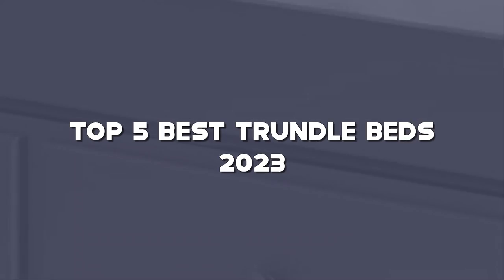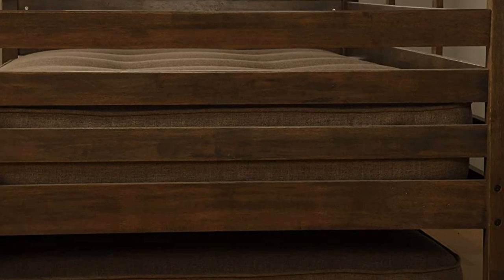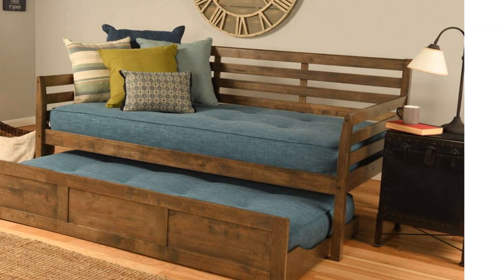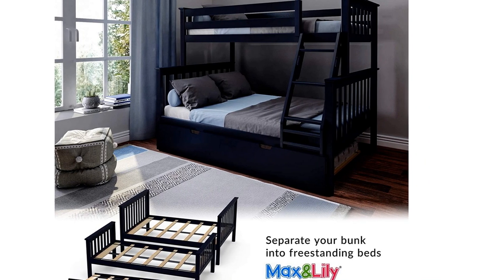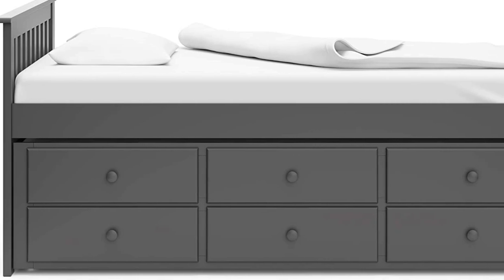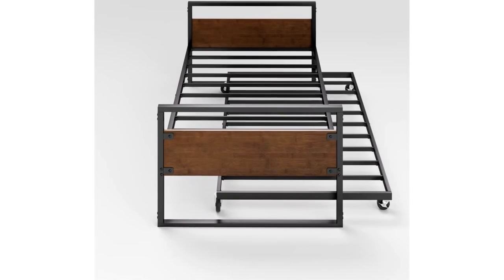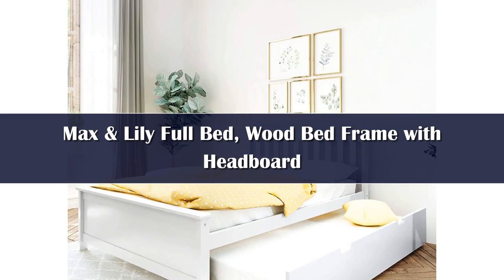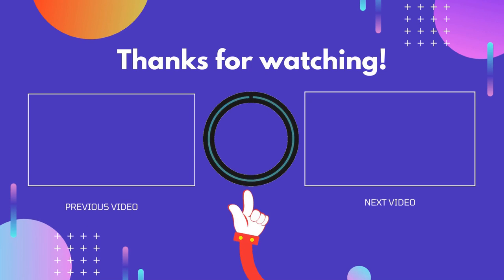Top 5 Best Trundle Beds Reviews of 2024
In This Video, We Recommended the Top 5 Best Trundle Beds 2024

👉06.Bunk Bed Twin Over Full Sturdy Steel Metal Bed Frame

👉05.Twin-Over-Twin Bunk Bed for Kids Adult

👉04.Full Over Full Wood Bunk Bed with Twin Size Trundle

👉03.Beds,Velvet Upholstered Platform, Wood Frame Trundle

👉02.Full Over Full Bunk Bed with Trundle Bed

👉01.Twin Over Full Bunk Bed